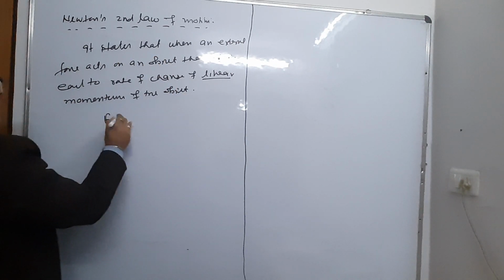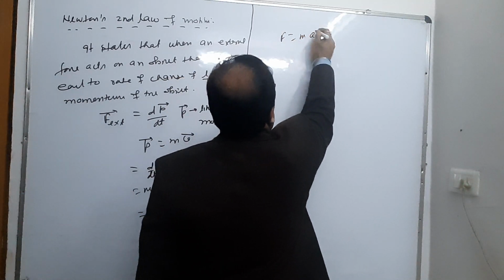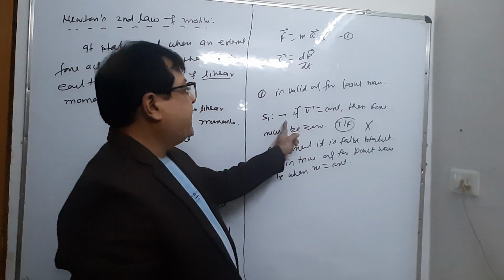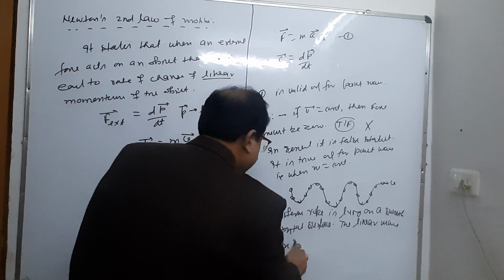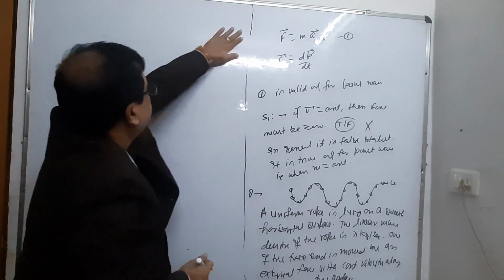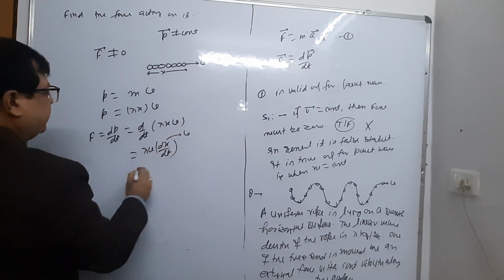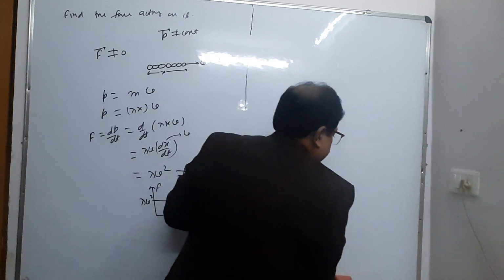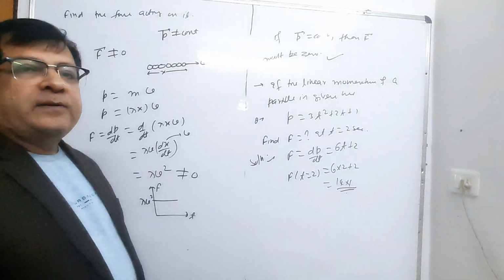Newton's Second Law of Motion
Axplore Academy Dwarka

Shiv Kumar Sir